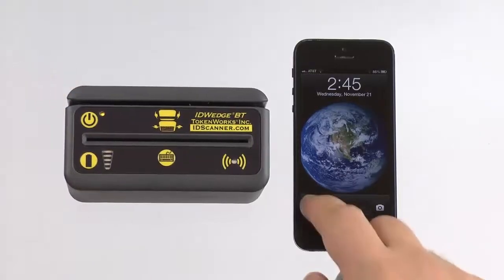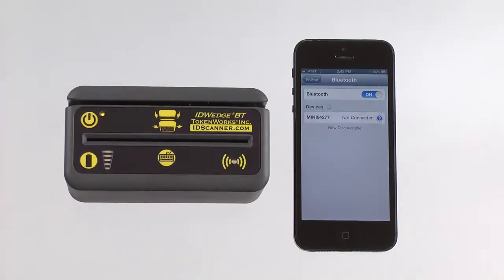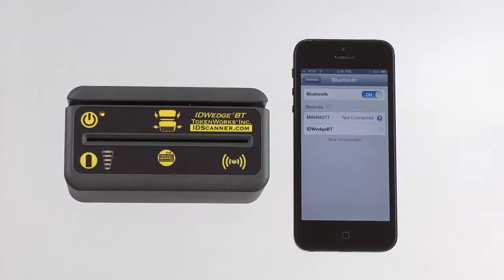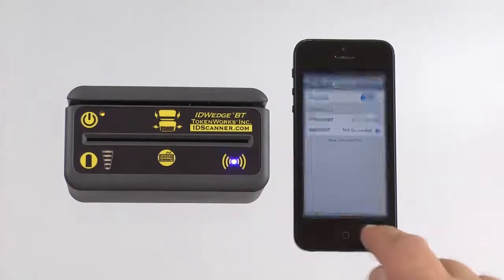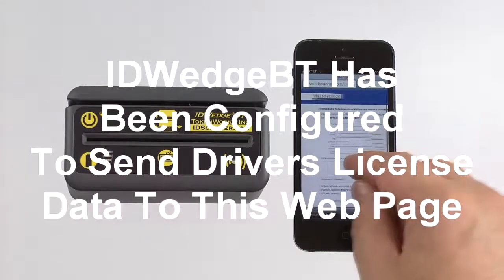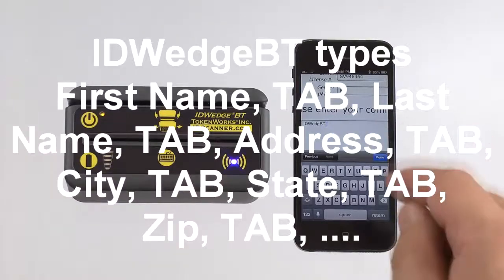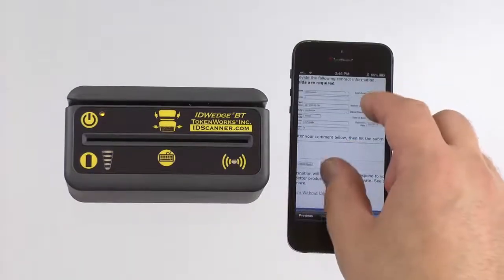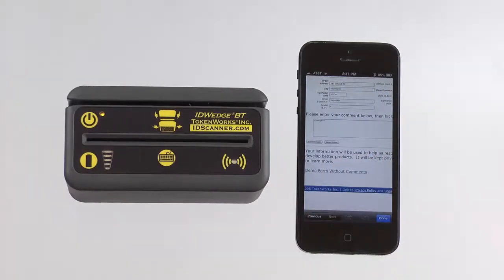iPhone 5 ID Scanner Demo for IDWedgeBT by TokenWorks Inc.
iPhone 5 ID Scanner Demo showing Drivers License Scanned to Web Page.  IDWedgeBT is a portable card scanner that reads drivers licenses, credit, loyalty, 1D barcode, member and magnetic stripe cards, parses out field data and sends via Bluetooth to ANY Apple iOS, Android, Windows, Linux device that pairs with a Bluetooth HID keyboard.  IDWedgeBT also operates with Android/Windows devices in Serial Port Profile (SPP) mode.